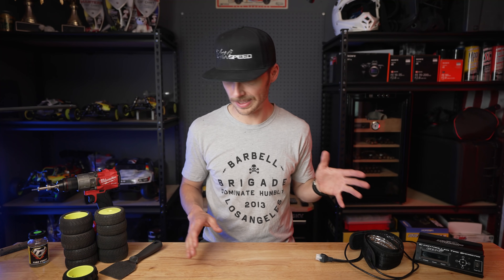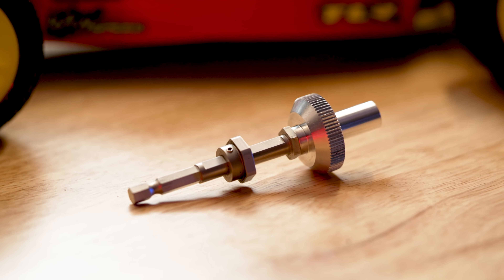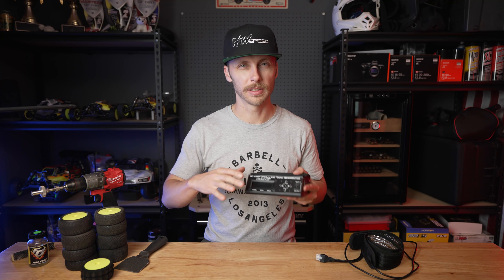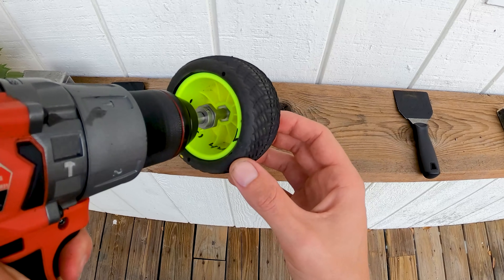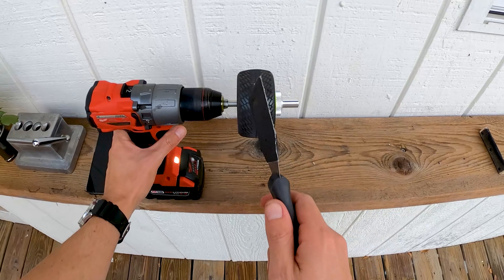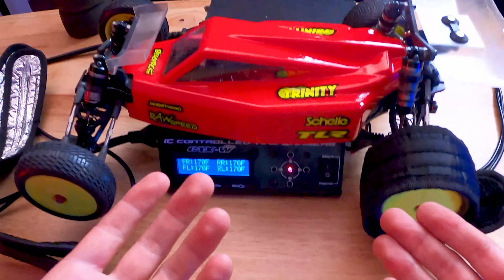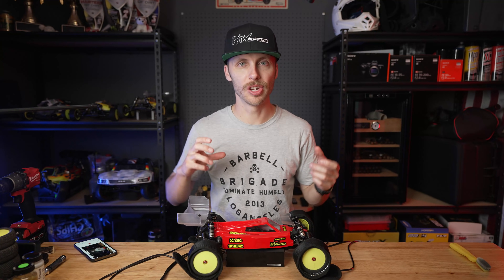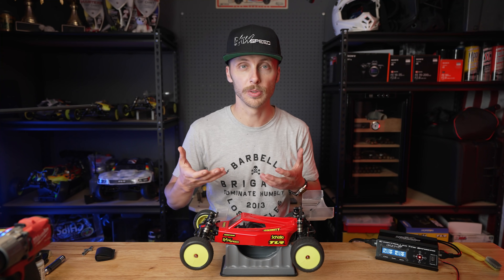How to prep RC tires for more GRIP!